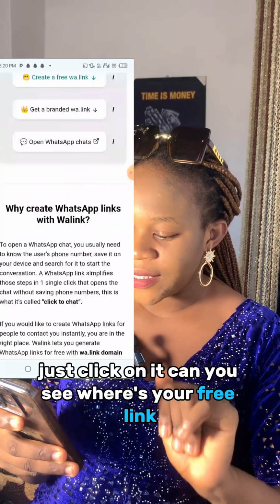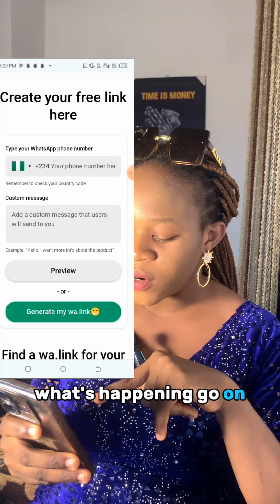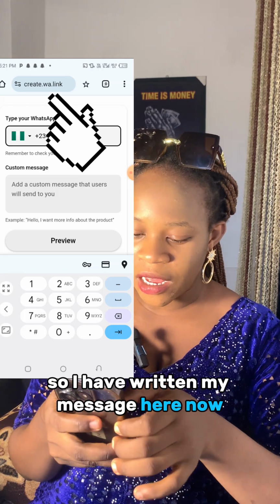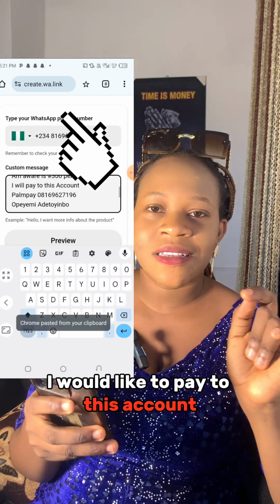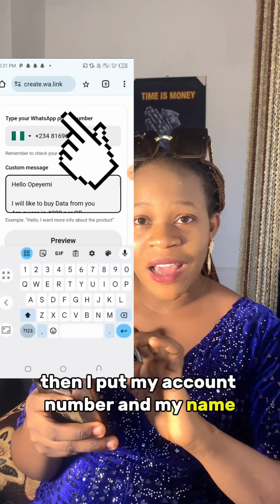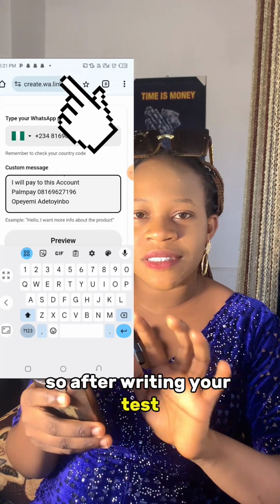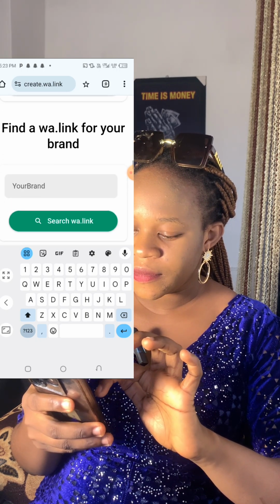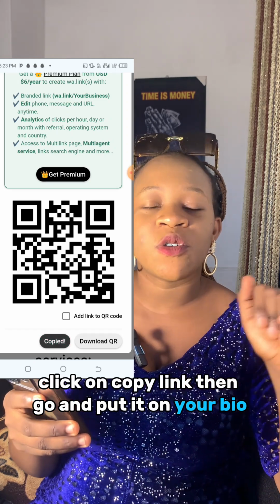HOW TO CREATE A WHATSAPP LINK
In this video, I'll guide you step-by-step on how to create a WhatsApp link that you can share with your customers, friends, or followers. A WhatsApp link makes it easy for anyone to start a chat with you instantly, which is perfect for businesses, customer support, or just staying connected. Watch the video to learn how to customize your link with a pre-filled message, making communication smoother and more efficient!

how to make whatsapp link,how to share whatsapp link
Here is the site link: wa.link